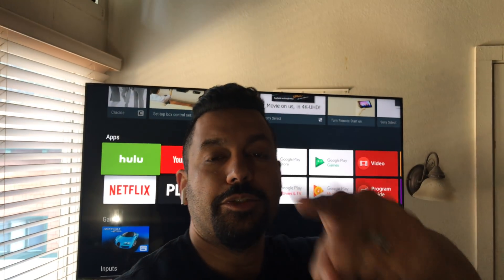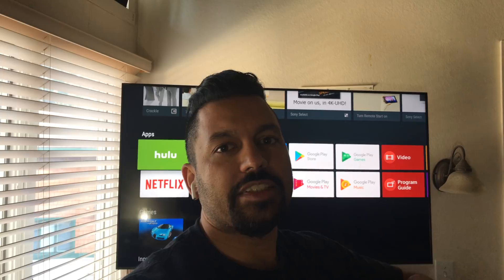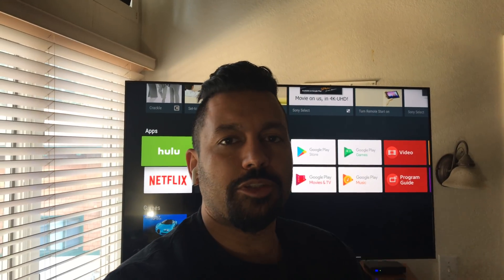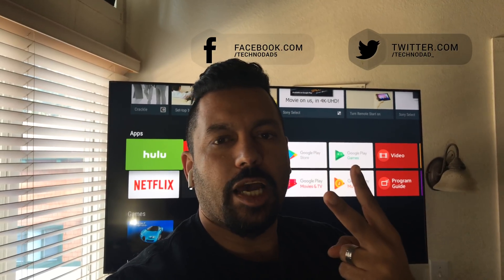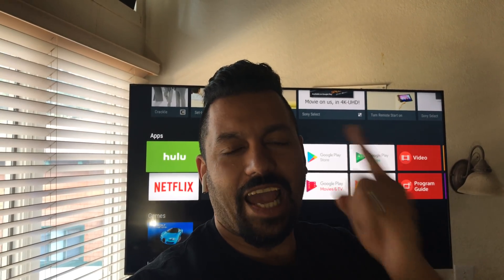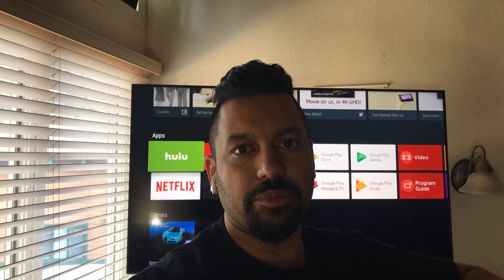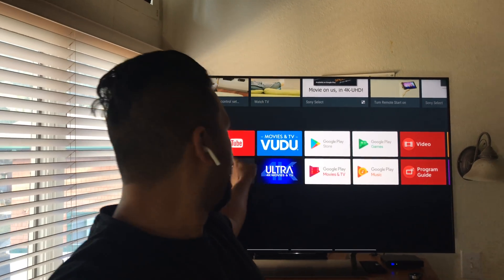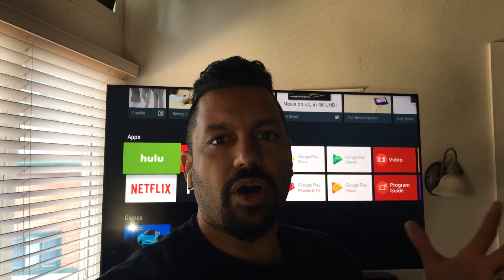Sony 55X900E Quick Tip | DO NOT use HBO GO App!! Audio Drop Out on Android TV OS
Sony 55X900E Quick Tip!  DO NOT use the HBO Go App on this TV!  It's prone to audio loss on all HDMI inputs!  LAME!!  It's a known issue...watch the video to see what you have to do to get audio back!

7-Channel AVRs
9-Channel AVRs
4K HDMI Cables

Equipment used to film and edit:
iPhone 7+
iPad Pro